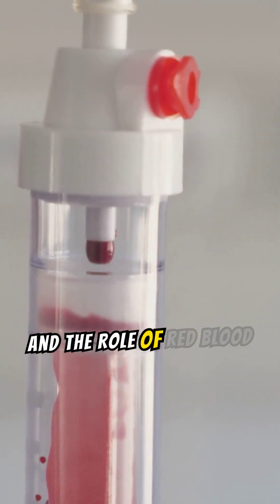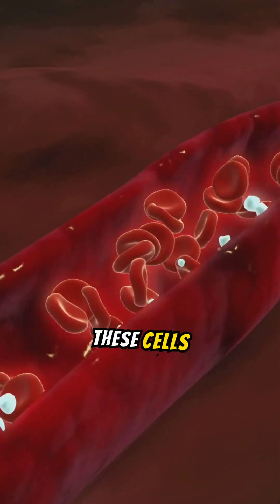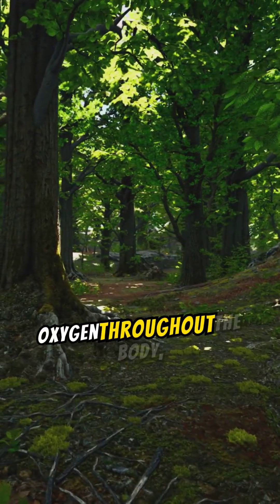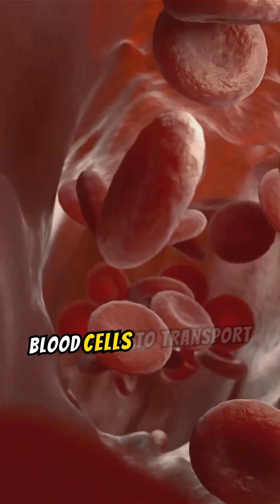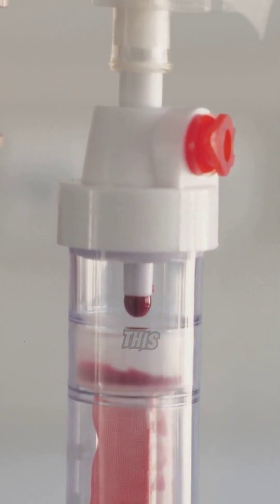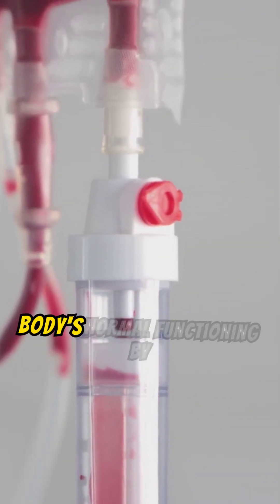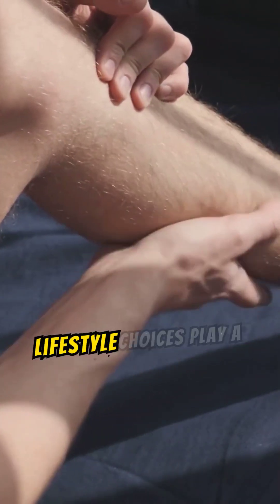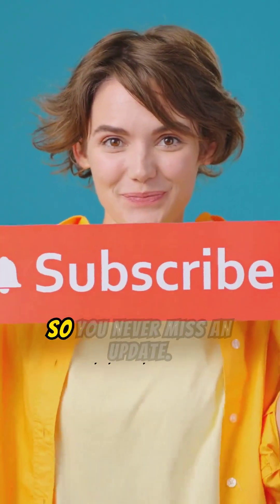Why Anemia Is Way More Complicated Than You Think (Red Blood Cells)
Description: Dive deep into the world of anemia and discover the crucial role that red blood cells play in our body. This video breaks down what anemia is, its various types, symptoms, causes, and how it affects the body's oxygen transportation. Learn about the life cycle of red blood cells, their formation, and the importance of maintaining healthy levels. Whether you're a student, a healthcare professional, or just curious about blood health, this video offers valuable insights and easy-to-understand explanations.

Join us on a journey to unlock the secrets of boosting your oxygen levels through the vital role of red blood cells. In this insightful video, we delve into understanding anemia and its profound impact on overall health. Discover how red blood cells, equipped with hemoglobin, transport oxygen from your lungs to every tissue, fueling cellular respiration and energy production. We explore practical tips and actionable steps to diagnose, manage, and treat anemia, addressing its diverse causes-from nutritional deficiencies to chronic diseases. Learn about the symptoms of anemia, such as fatigue, weakness, and shortness of breath, and how to prevent and combat this condition through balanced diets and medical interventions. Our expert advice and comprehensive overview will empower you to maintain optimal red blood cell levels, ensuring your body functions at its best. Join the conversation and let's embark on a journey together to enhance your well-being and resilience. Thank you for being part of our community! HealthyAging SelfCareAfterFifty HealingJourney TrustBuilding DopamineScience Neuroscience BrainChemistry RedBloodCellFunction AnemiaSymptoms EnergyProduction BoostOxygen RespiratoryProcesses CHAPTERS: 0:00 - Understanding Anemia 0:37 - The Role of Red Blood Cells 2:33 - Oxygen Transport 3:58 - Symptoms of Anemia 5:13 - Diagnosing Anemia 6:13 - Preventing Anemia